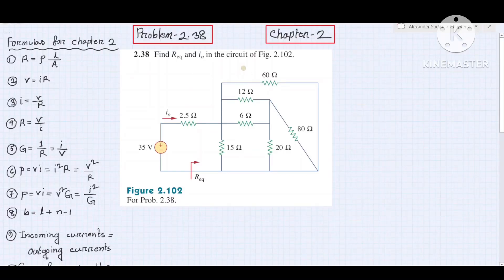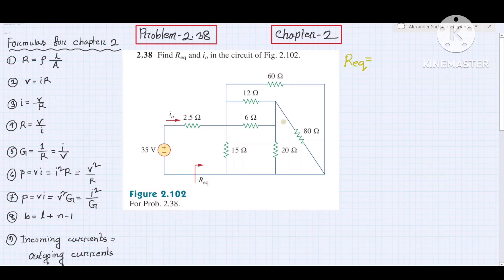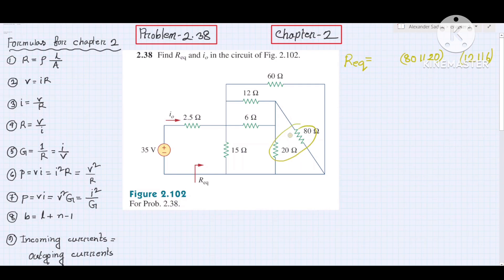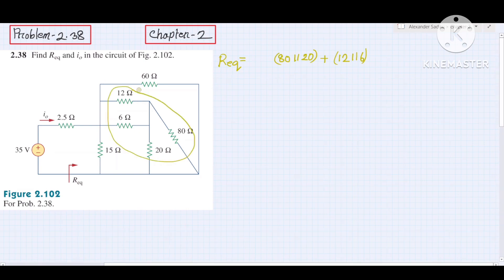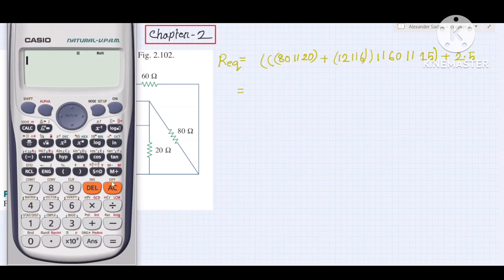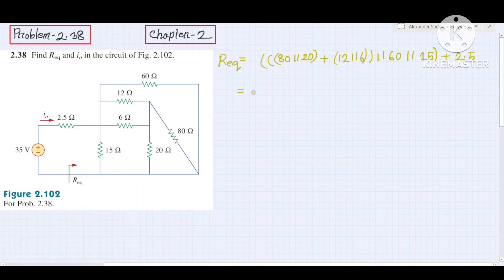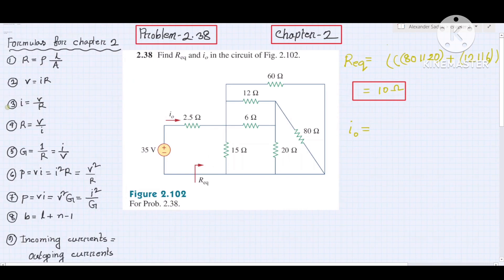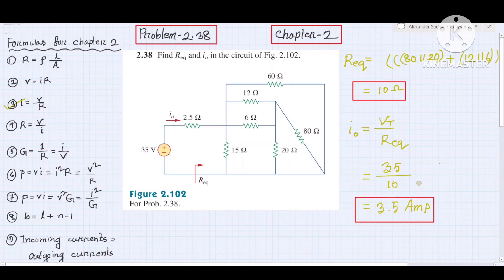Alexander & Sadiku Problem-2.38 (Chapter-2) Fundamental of Electric Circuit, Bangla